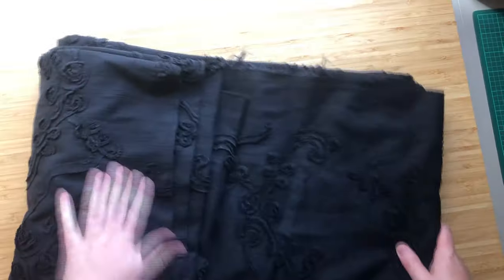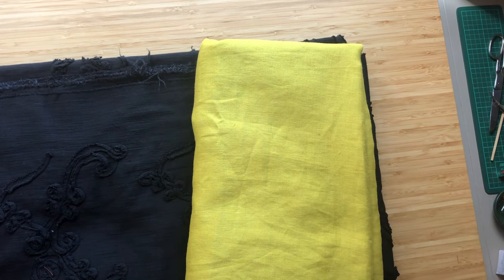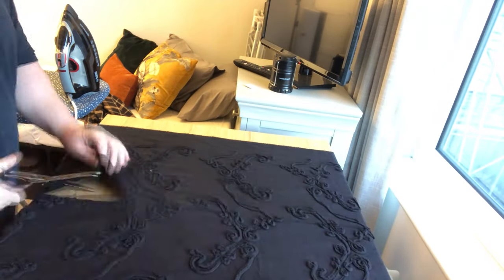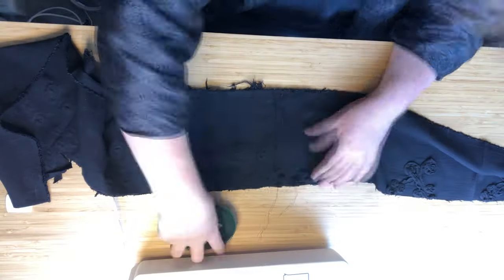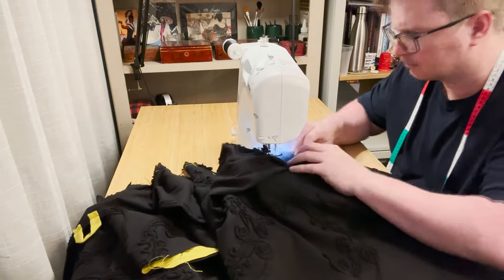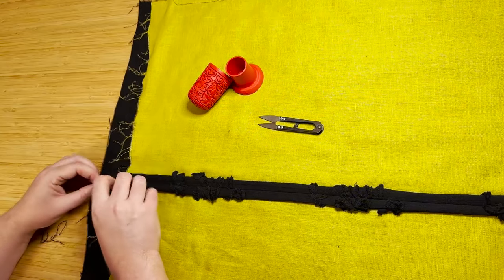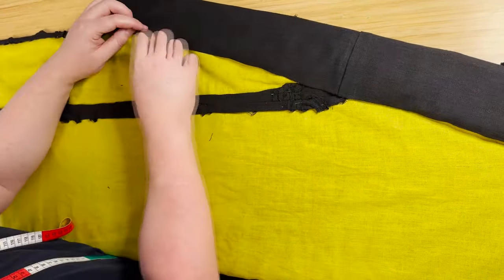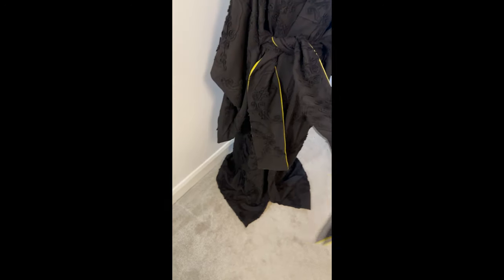SEWING WITH LINEN Step-by-Step DIY Merchant & Mills Linen Kimono with Contrast Lining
Download your Kimono and Yukata Sewing Pattern NOW;

In this comprehensive tutorial, you can see how to use the DIY Kimono pattern and learn how to create your own stunning navy linen Kimono, backed with vibrant lime green linen, using both a sewing machine and exquisite hand-sewn couture techniques. Follow along as I take you through every step, from the simple method of cutting the pattern to the final hand-finishing touches. Perfect if you want to learn how to make a Japanese Kimono. Plus, get access to the ultimate easy Kimono sewing pattern on my website to help you create your personalised kimono masterpiece.

Unleash your creativity and make a stylish statement with this elegant DIY kimono project.
I was not sponsored for this video but I don’t mind telling you where you can get these fabulous linens. Head to the Merchant and Mills link below;